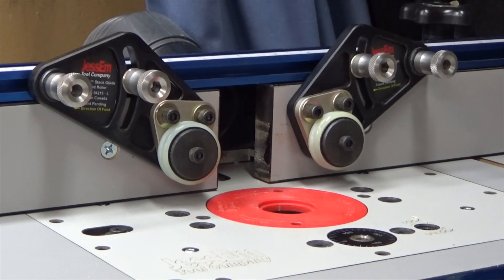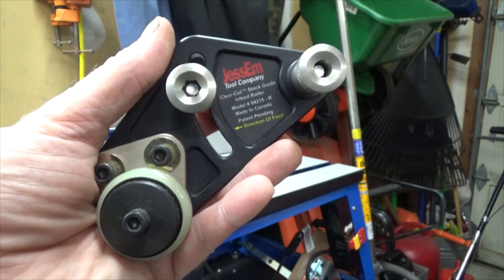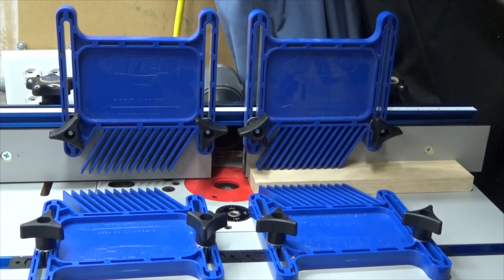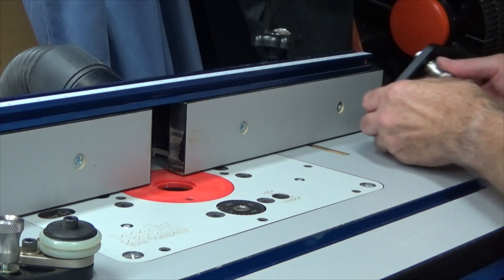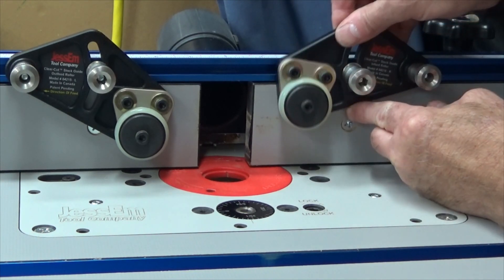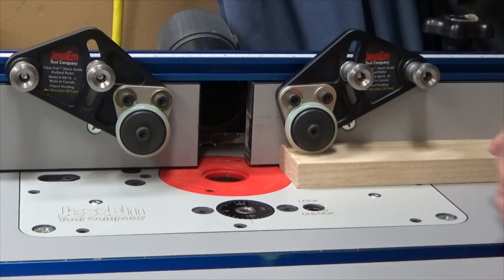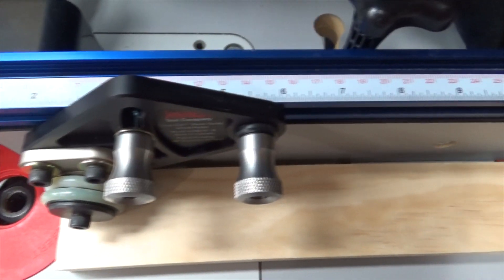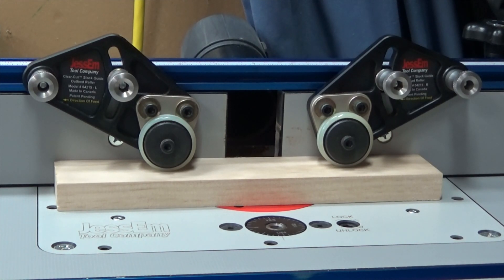JessEm Clear Cut Stock Guides Review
A review of the JessEm Clear Cut Stock Guides for a router table. 2 JessEm stock guides do the job of 4 feather boards, and they do it well!